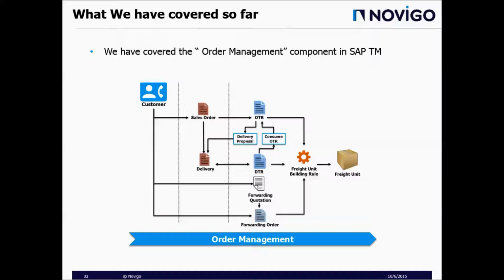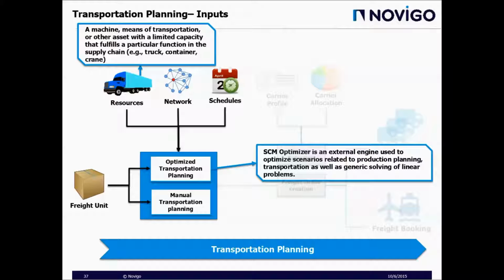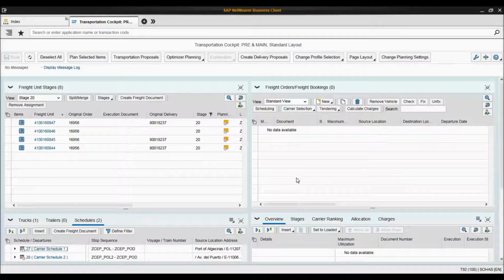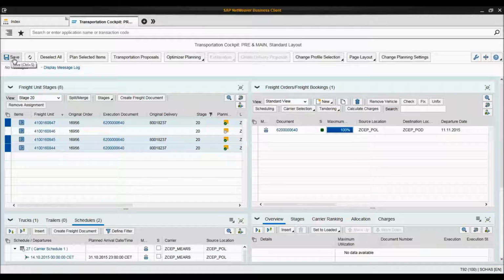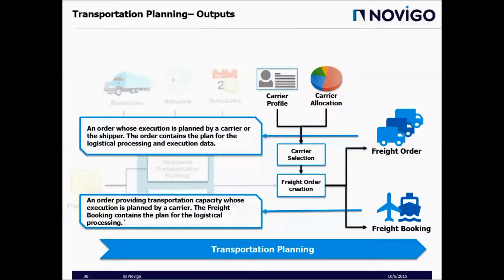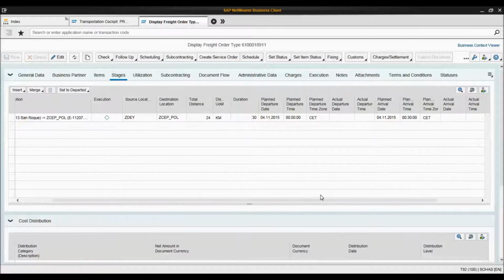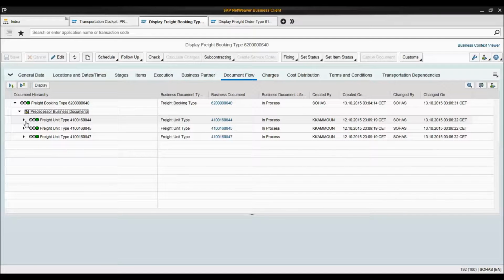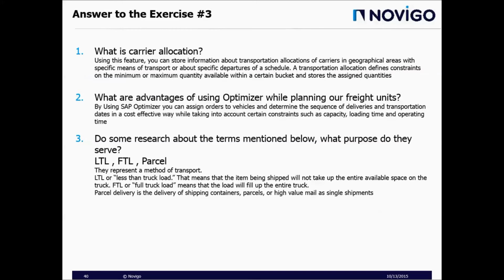Novigos Introduction to SAP TM - Lecture 3: Transportation Planning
Lecture 3 of our Mini Series - Introduction to SAP TM.
Purpose of this lecture is to cover the "Transportation Planning" component of SAP Transportation Management.